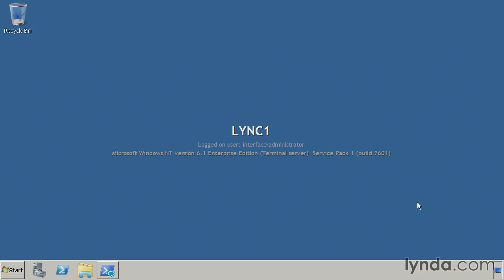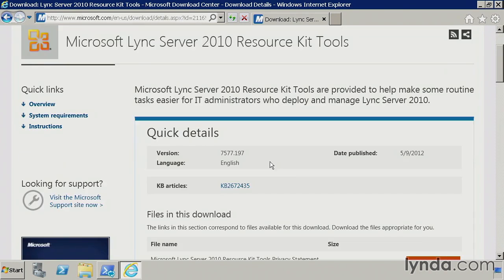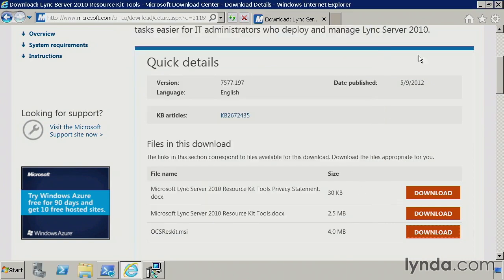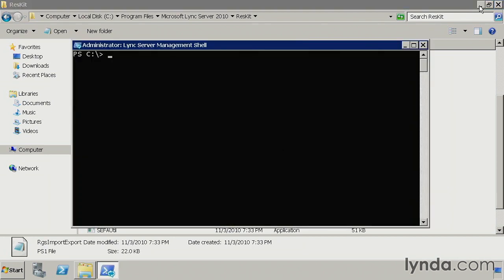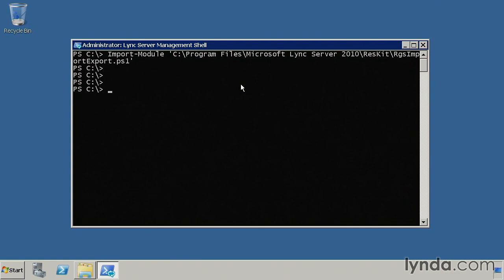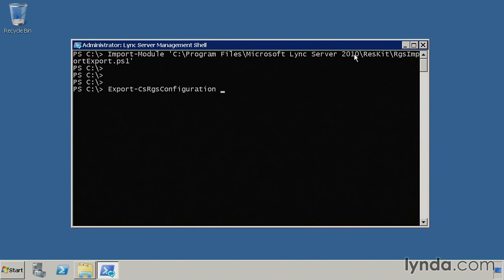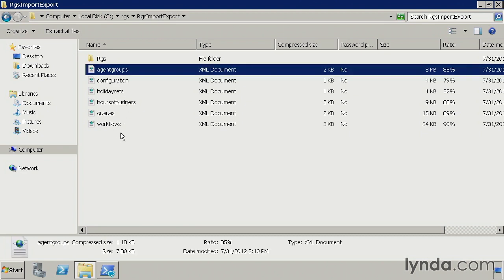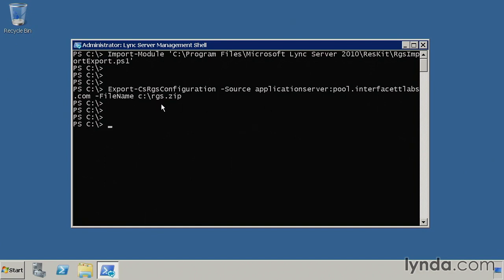Lync 2010 Response Group backups part70